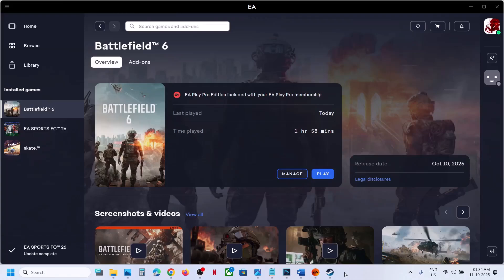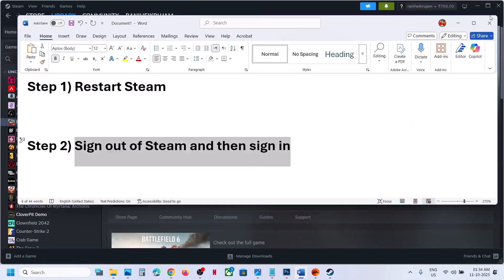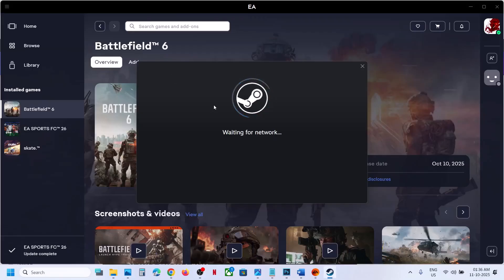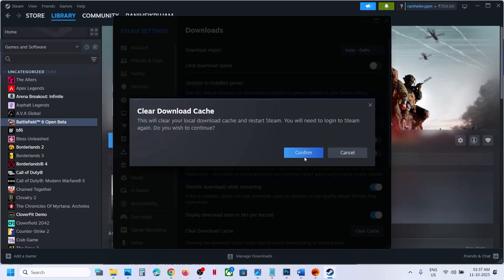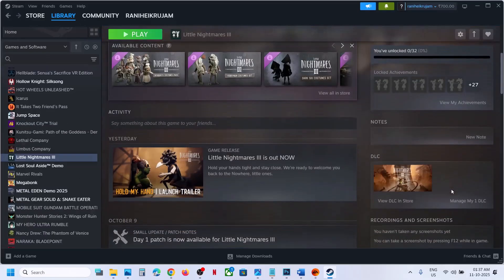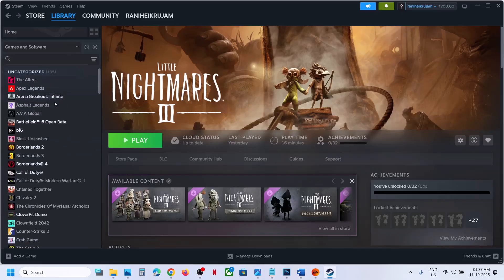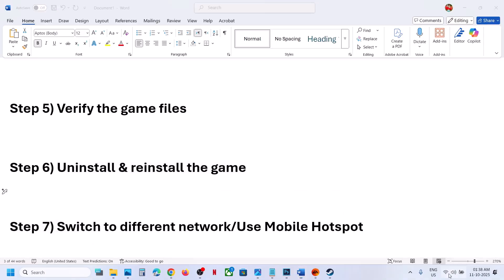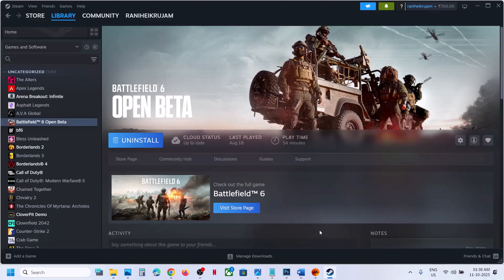Fix Battlefield 6 Error Game Not Released On PC (Steam Users)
How To Fix Battlefield 6 Game Not Released Error On PC (Steam Users)